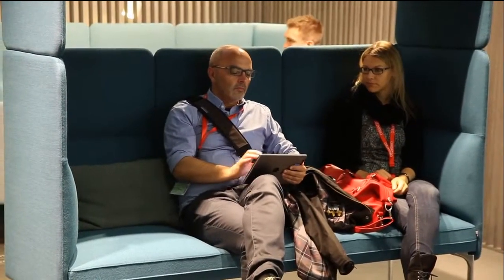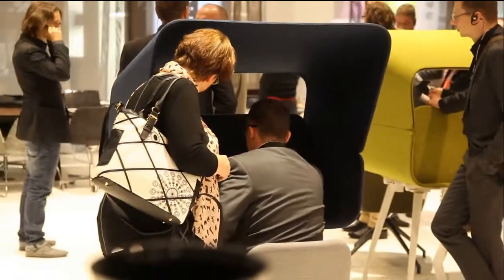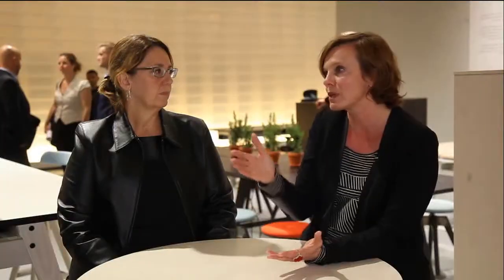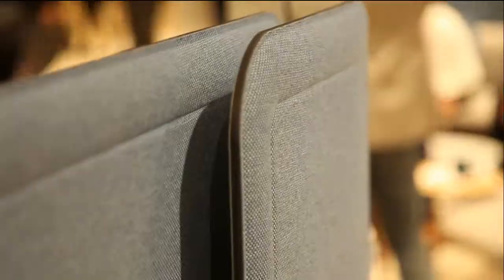Office colour trends: green and blues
Office colour trends at Orgatec 2014, one of the world's most important bi-annual trade fairs for modern lifestyles in office and contract furnishing.

Comments by Eva Hoernisch, European Design Markets Manager and Renee Hytry Derrington, Vice President of Design at Formica Group